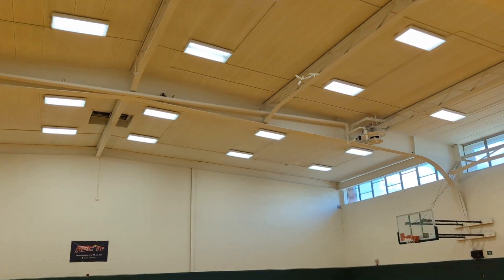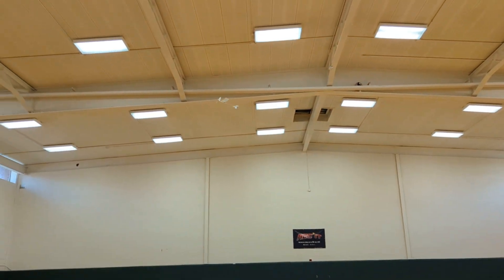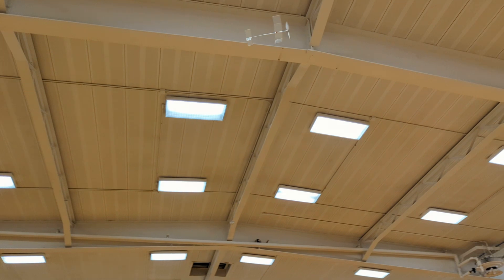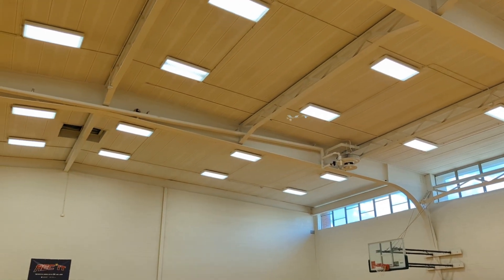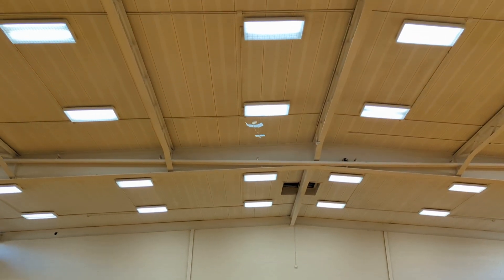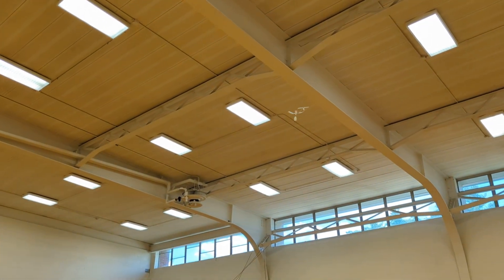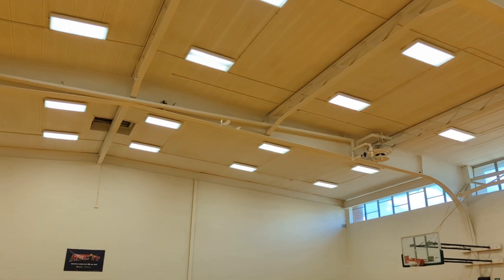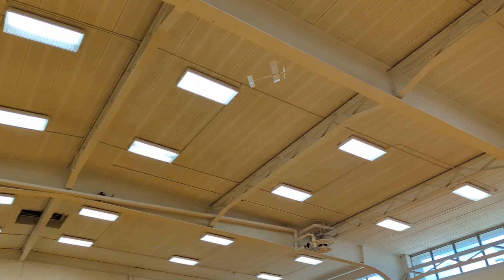Flying the Super Simple 2023-24 "Flight Event" Airplane - B Division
Very simple Science Flight Event airplane flying two minutes (the first five seconds of flight are not on video). Takes only 30 minutes to build and is only $10-$15 worth of materials that you can probably buy at the local craft store ($15 if you have to order wood via the web and pay shipping).

Trim details are in the comments of the above linked construction video.

Flight Details:
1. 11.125" loop of 7/2022 Tan SS rubber weighing 1.5 grams (.0635 grams/inch) with black rubber Buna N o-ring front and teflon tube o-ring at rear hook.
2. 1,350 turns wound into the rubber motor (90 winder turns on a 15:1 ratio rubber winder) to a maximum torque of 1.45 inch ounces (in oz)
3. 225 backoff turns to a launch torque of 0.42 in oz
4. 180 turns remaining at end of flight for an average revolutions per second (RPS) of 7.75.
5. Propeller is a slightly modified 24 cm diameter symmetrical bladed Ikara with the blade pitch angle increased to be 36 degrees at the 3.0" radius for a 13.70" pitch and a pitch/diameter ratio of 1.46.
6. Dialog in the video mentions a .0644 g/in motor, 103 winder turns and other different specs. The rubber motor, winding and propeller specs in 1-5 above are correct though.

Brian T
National Free Flight Society Education Committee